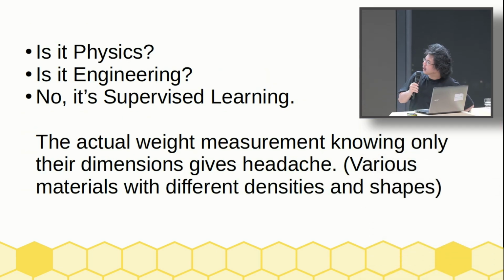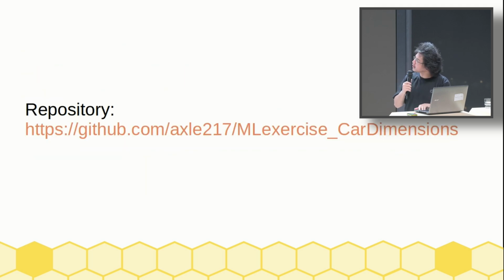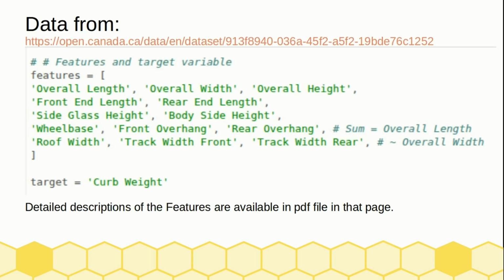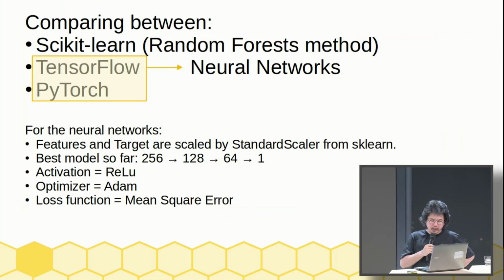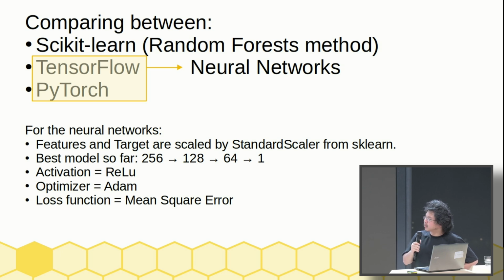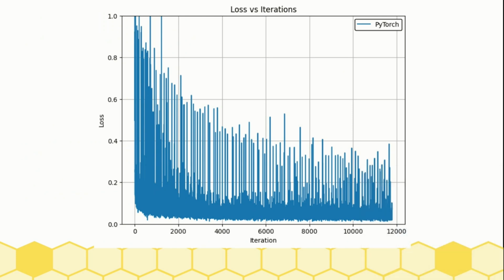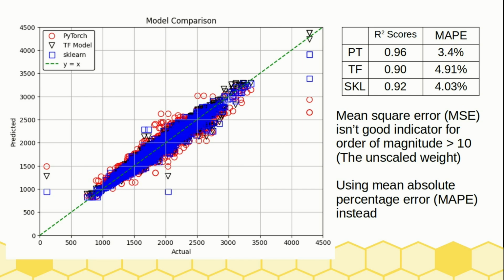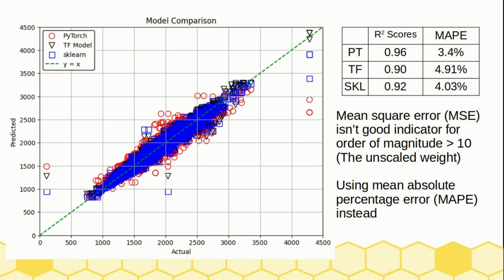Predicting Car Weight from Dimensions Using Machine Learning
In this talk, Kevin demonstrates how to estimate car kerb weight using only dimensional measurements through supervised machine learning. He compares three approaches: scikit-learn's Random Forest, TensorFlow, and PyTorch neural networks.

Using data from Open Canada, Kevin builds models that predict car weight from features like overall length, width, height, and front-end length. He explains his neural network architecture (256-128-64 neurons), choice of ReLU activation, Adam optimizer, and why he uses Mean Absolute Percentage Error (MAPE) instead of MSE for this problem.